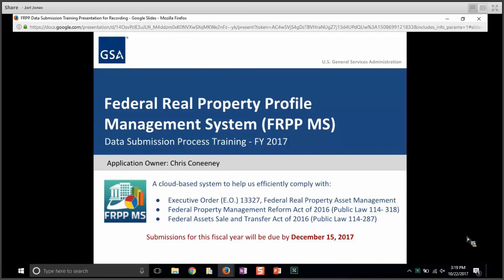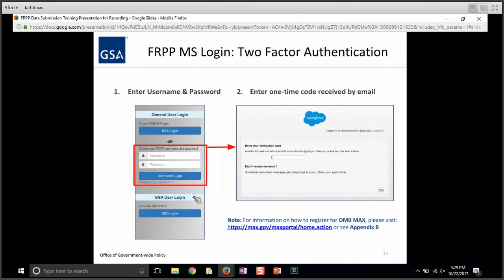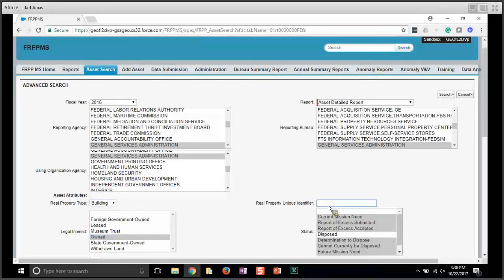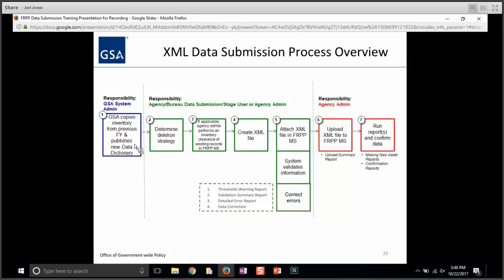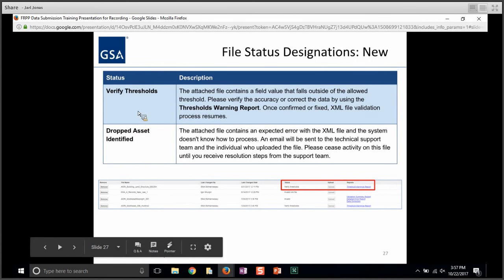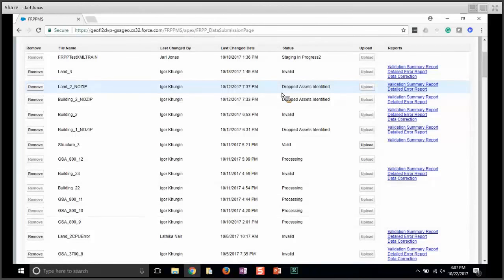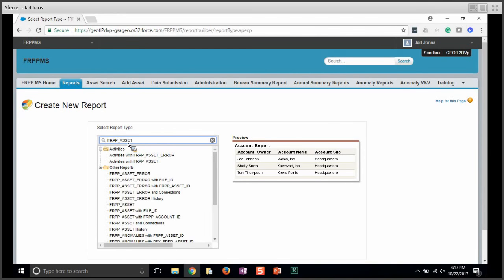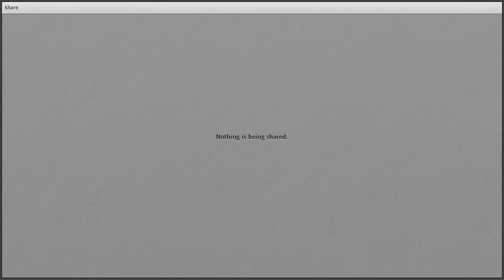Federal Real Property Profile Management System (FRPP MS) - FY 2017 Data Submission Training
This training introduces FRPP MS users to the data submission and review process for Fiscal Year 2017. Topics covered include how to create, modify and delete individual, as well as multiple asset records. The session also provides important reminders about how to use the system statuses and related error reports to troubleshoot and rectify any data submission errors. As a reminder, all data for Fiscal Year 2017 must be submitted, reviewed and confirmed by December 15, 2017.